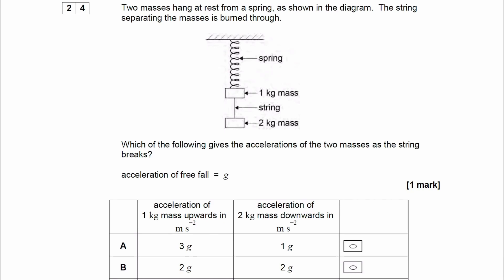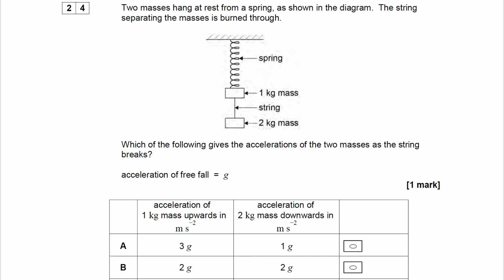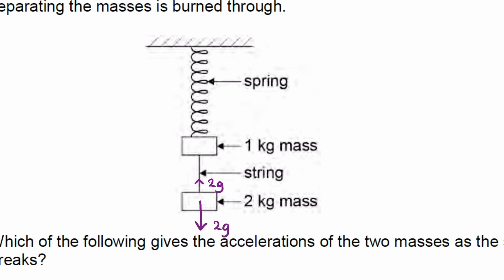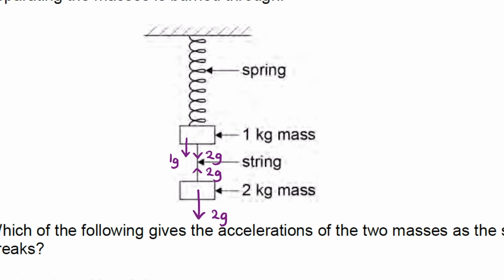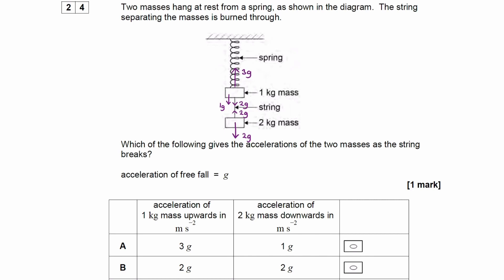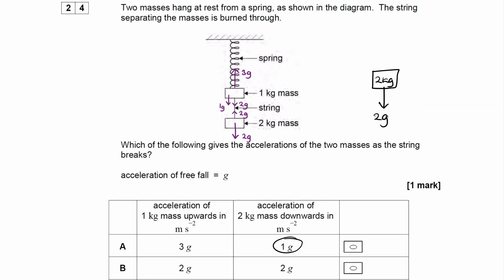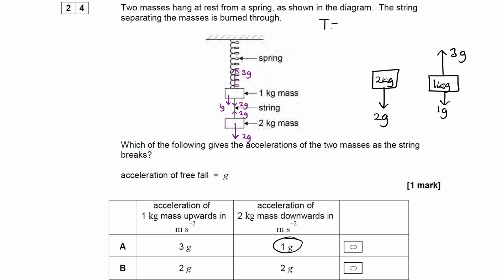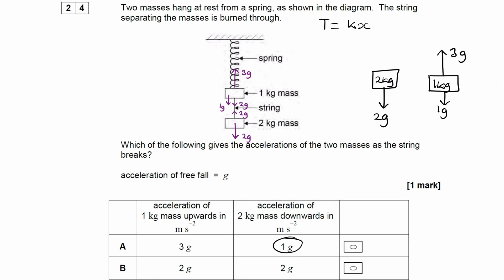Mechanics Exam Questions - A Level Physics AQA, Edexcel, OCR A - Q56 (level 2)